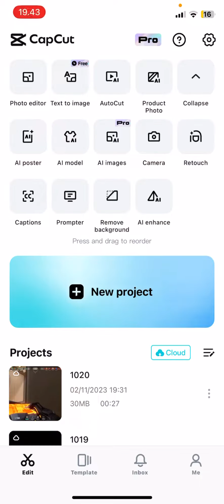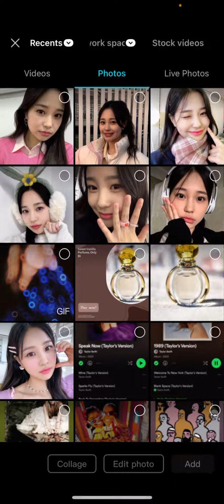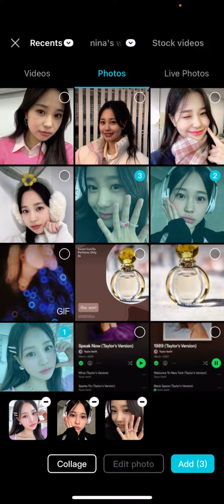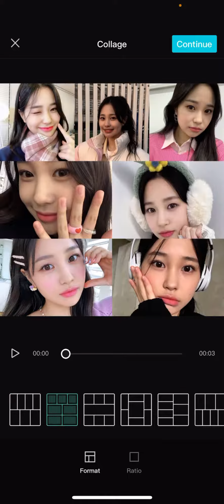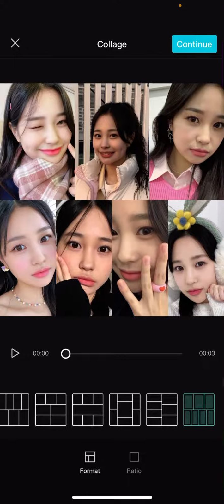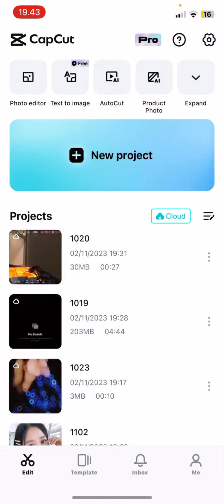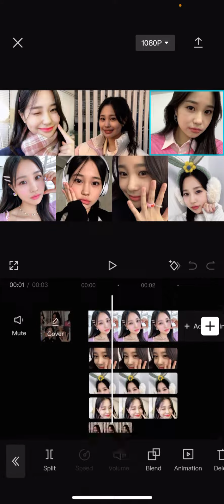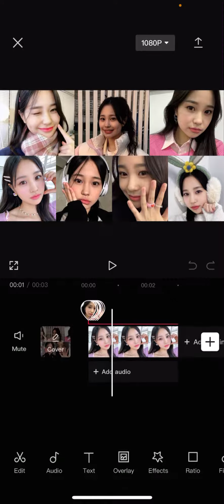How You Can Create A Collage Of Either Videos Or Photos For Your Edit On CapCut Mobile?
Want to create a collage of videos or photos on CapCut? Here's how you can do that.